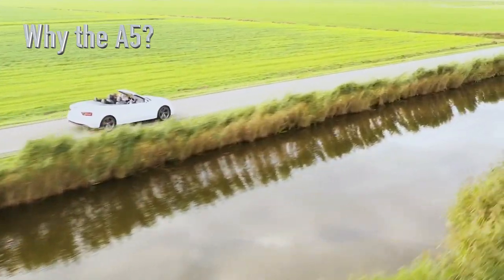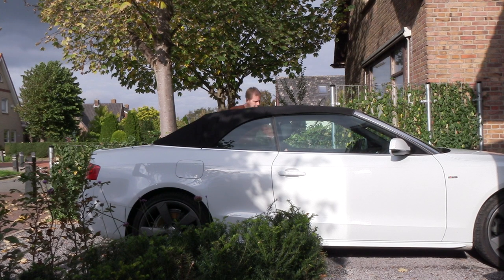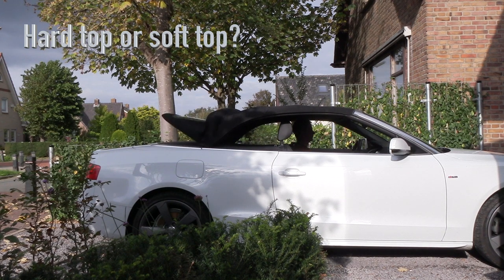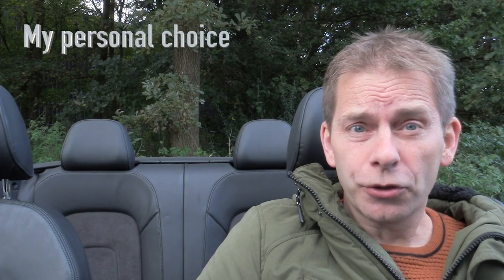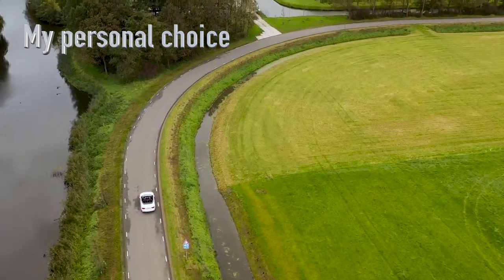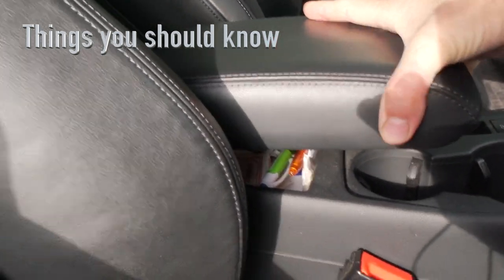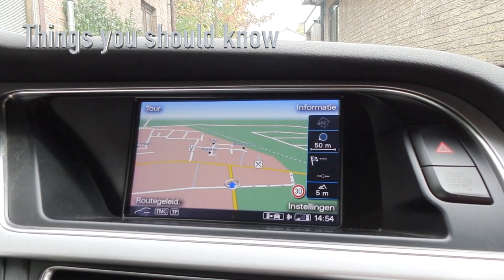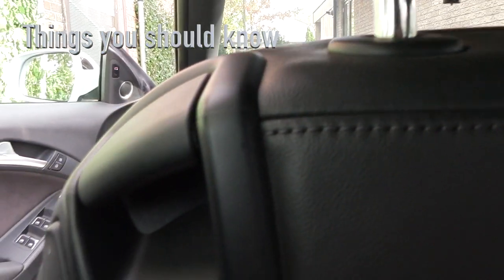The Audi A5 Cabriolet (2009-2016), what's it really like?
My name is Sebastian. I'm a car guy.
In this short video I will show you all the important things to know before buying a second hand A5 Convertible. I'm both very enthusiastic and brutally honest. So you can make up your own mind if this is your dream car. It's most certainly mine!
I will answer questions such as:
Why is the A5 so attractive?
Why did I buy this particular one?
Things you really should know. (some unexpected flaws!)
What are the must-haves?
What's it like to own and drive?